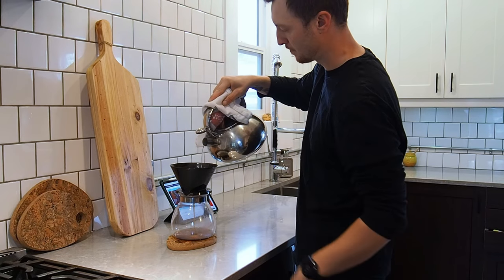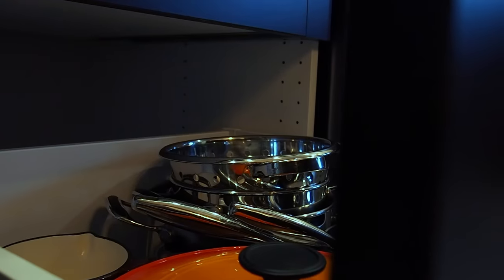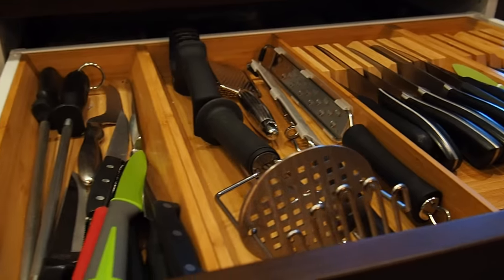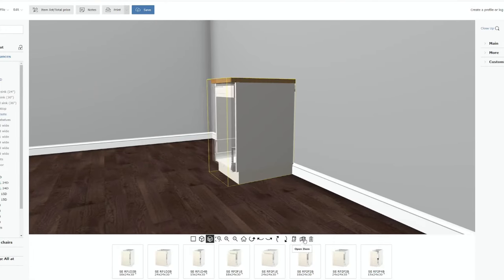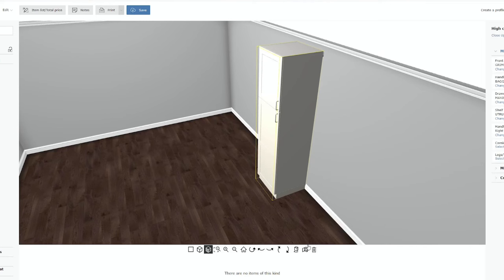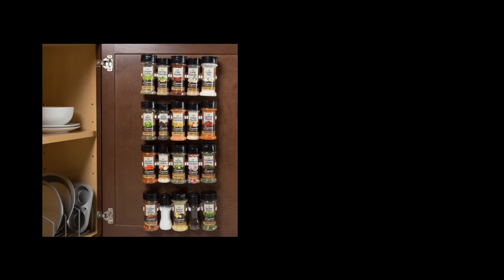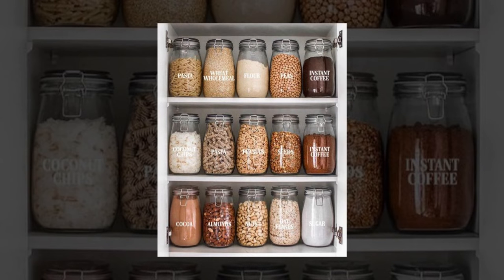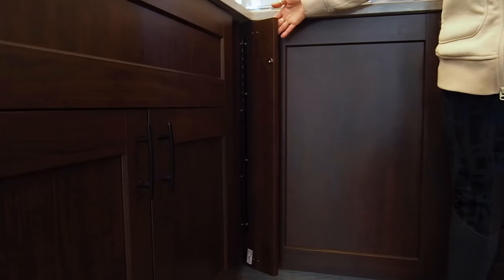EASY KITCHEN ORGANIZATION [Practical and Functional]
EASY KITCHEN ORGANIZATION! Kitchen design doesn't end with cabinetry selection and placement. A good design will help organize your kitchen, making it easier and more enjoyable to spend time in. Whether it is organizing your spices, those kitchen drawers, or even your pantry, there are plenty of solutions to get the job done. The best part is most kitchen organization can be done on a budget!

Magic corner
Pull-out spice rack
Spice grippers
Garbage and recycling
Stand mixer lift
Glass pantry containers
Pot and bowl organizers